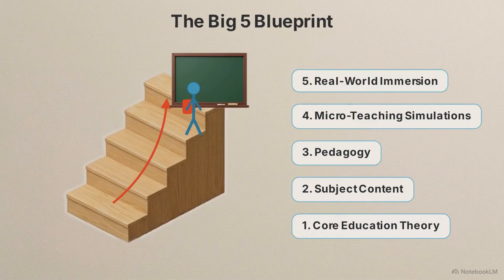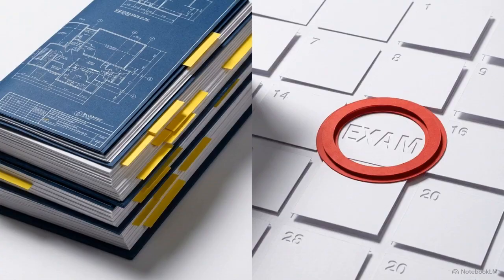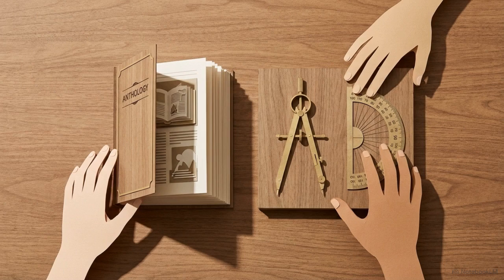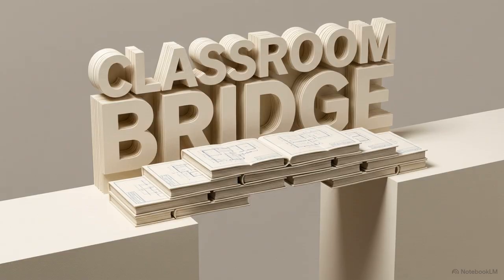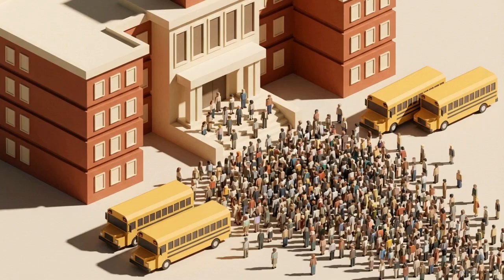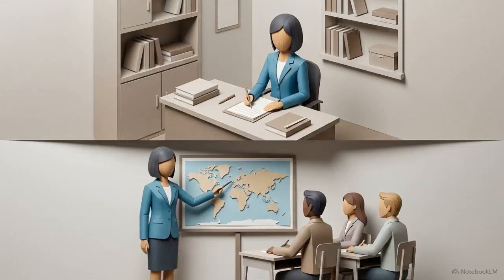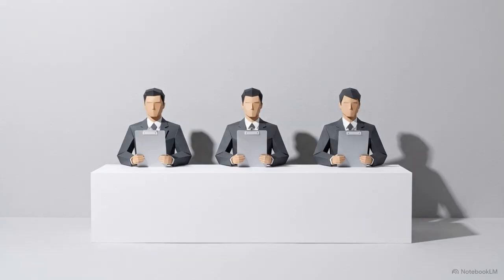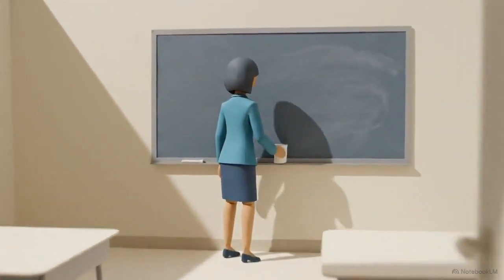Revised First-Year B.Ed Syllabus | Pune University Guide for Future Teachers 🎓